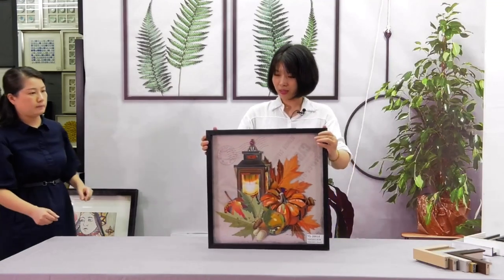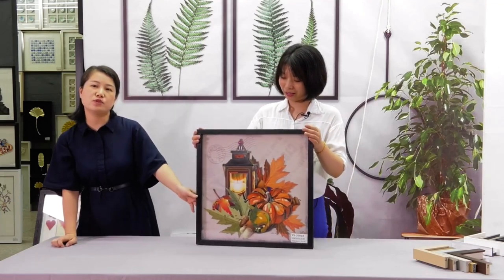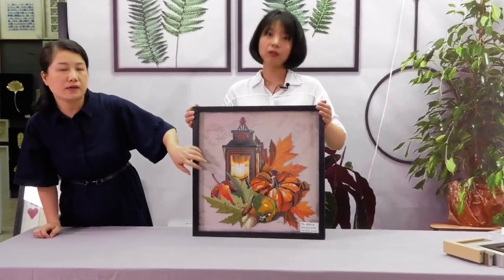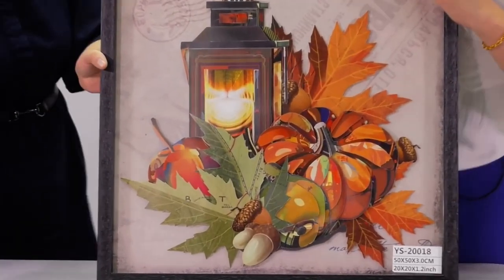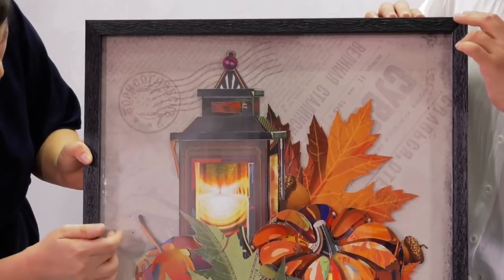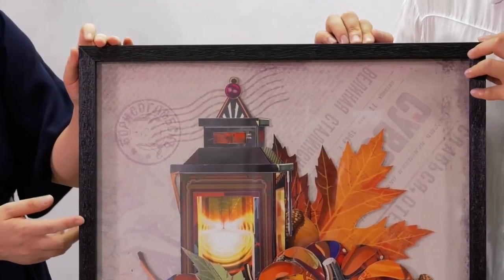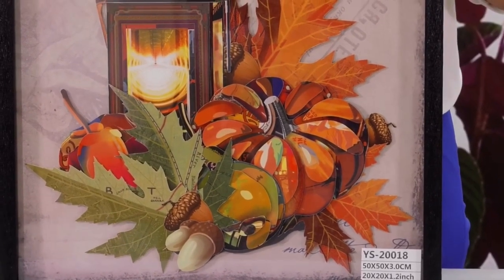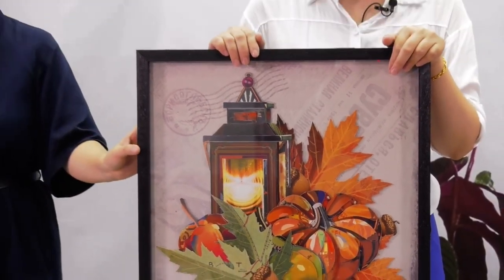Wall Art 3D Paper Collage Art Thanksgiving pumpkin lantern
Wall Art 3D Paper Collage Art Thanksgiving pumpkin lantern, 3d paper collage art, hope you get a big harvest in 2020!🥧💰
What to decorate for Thanksgiving? Choosing from our selected Festival Thanksgiving Wall Art Decoration, save a Joyful memory for 2020.
SEATTLE-ART (Xiamen) CO., LTD : Wall Art Factory, 14 Years.
Our Main Categories: Shadow box/ Modern decorative art /Collage art/Classical Oil Painting.
Mobile / What's App/Wecha: 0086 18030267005